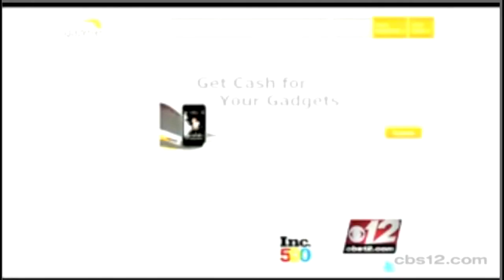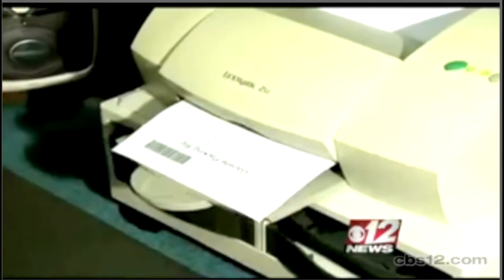Craig Agranoff and Herbert Tabin Talk About Gazelle.com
Craig Agranoff and Herbert Tabin talk to CBS 12 about Gazelle.com.